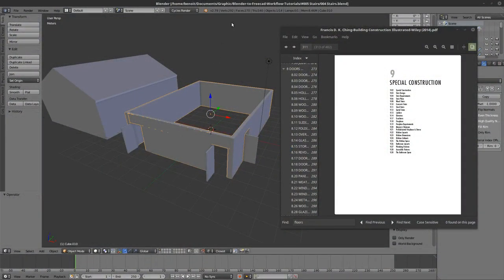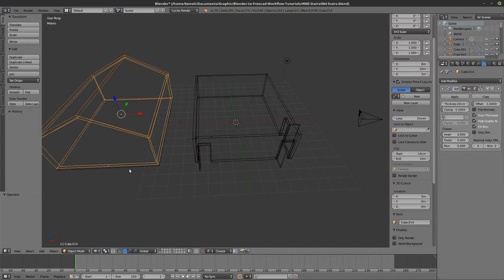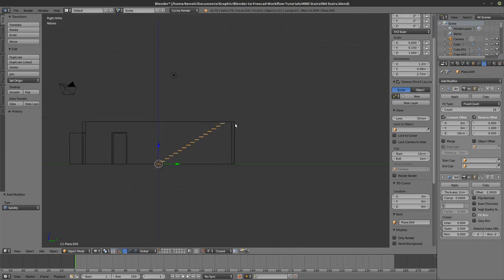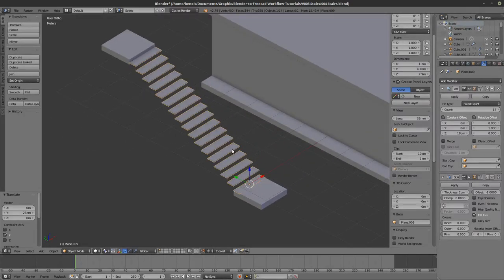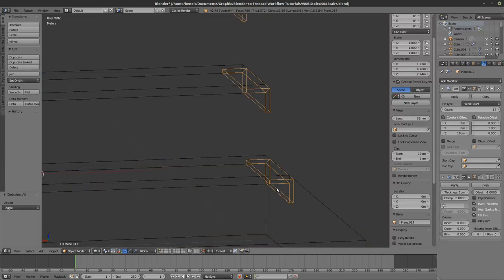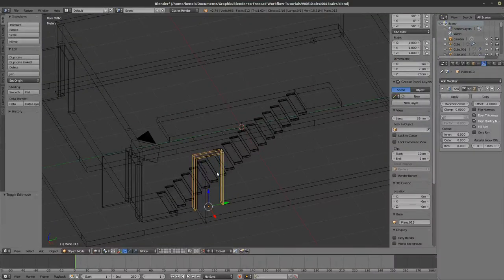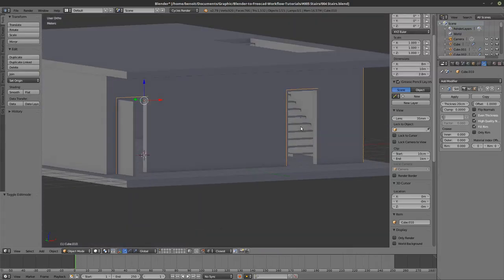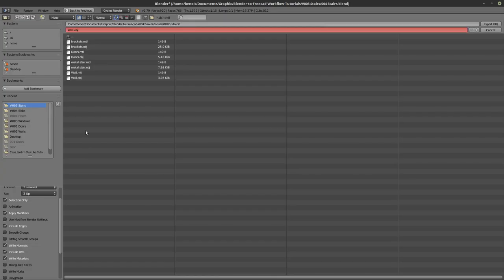005 - Blender & Freecad Arch Workflow - Stairs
Creating stairs in blender for me is probably one of the most rewarding softwares for making stairs. I enjoy the level of precision with which I can control the stairs and create the vareity of stairs meeting code requirements. It differs from my experience with other programs such as Revit and Archicad because those stairs are already prebuilt and so the connection between the different stair components is not well understood yet alone the multitude of parameters one must sift through to obtain the desired stairs. Blender is more like autocad in terms of the level of control within the detail modeling required. So imagine a powerful 3D autocad for doing stairs. Amazing.